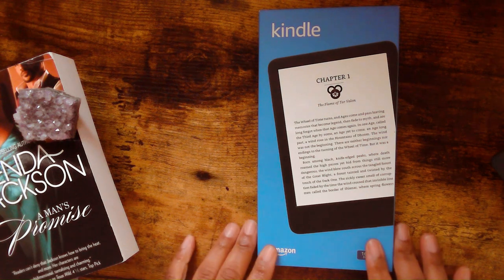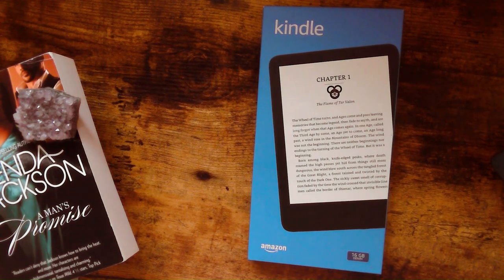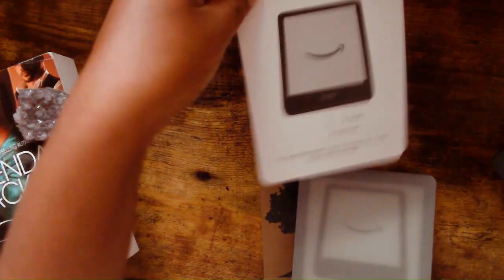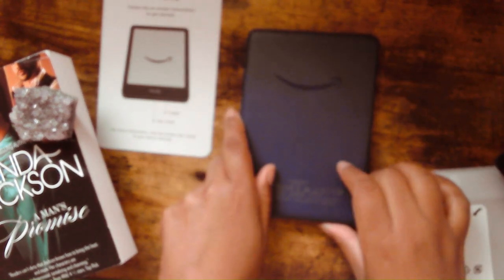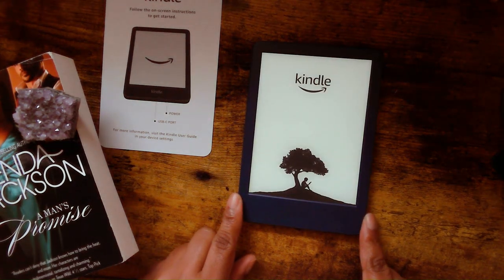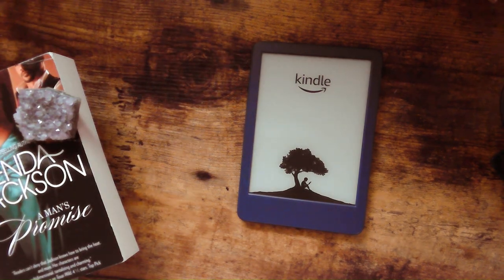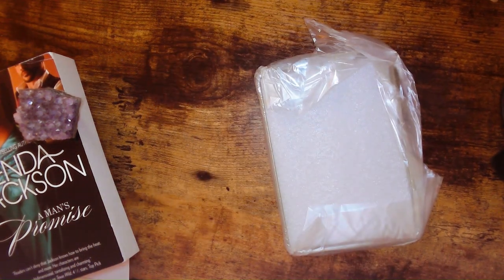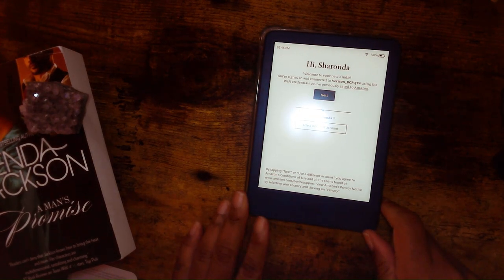Unboxing | Kindle 11th Generation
I finally buckled down and got a Kindle reading device. This is the 11th generation.
Amazon Kindle for $100
CoBak clear case
Music from Uppbeat (free for Creators!)